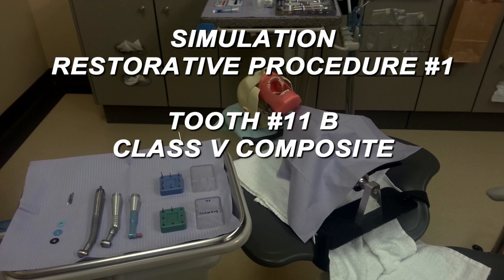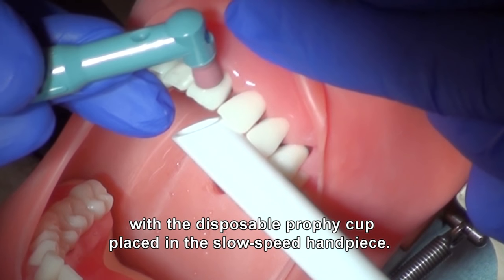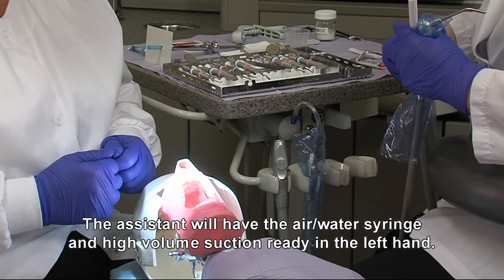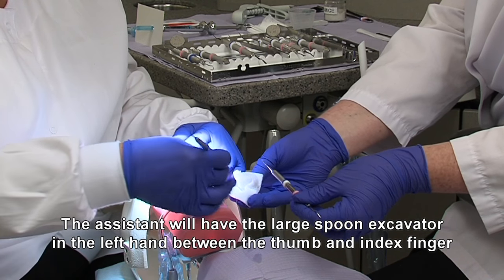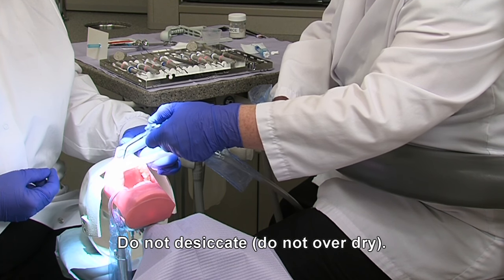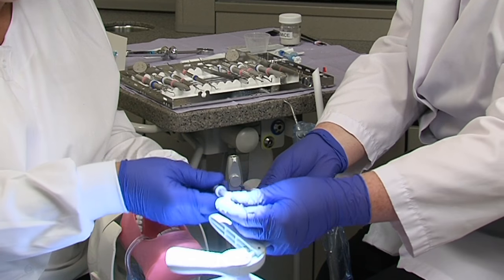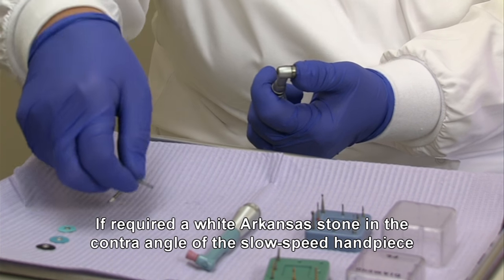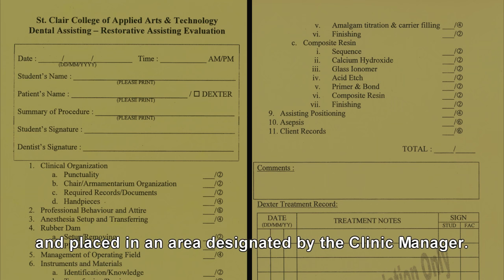Simulation Restoration Procedure #1 (Captions)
Dental Procedure - Simulation Restoration Procedure (Captions)